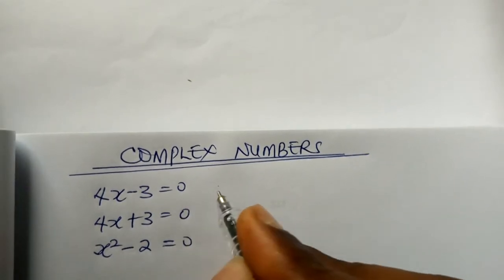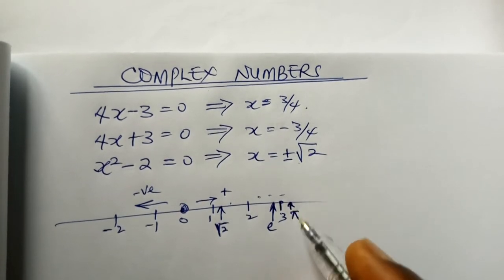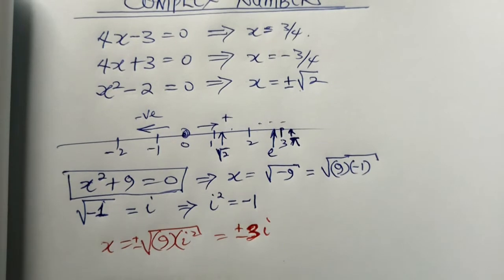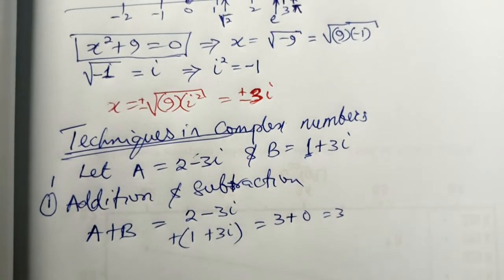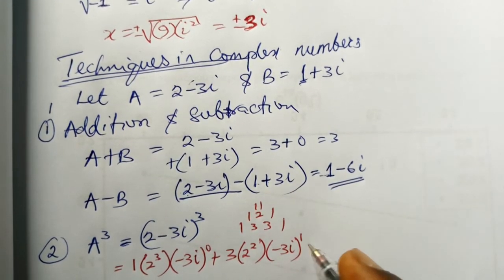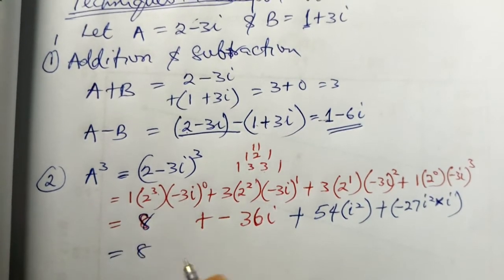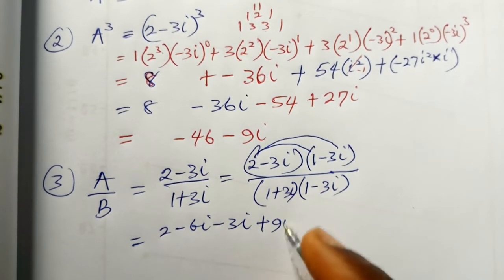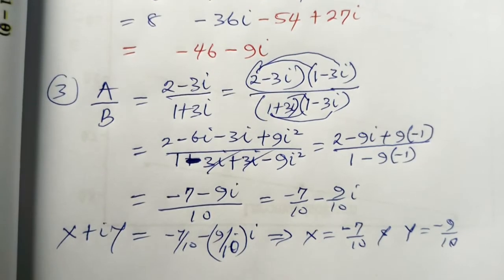How to Solve Complex Numbers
How to solve complex numbers. How to add complex numbers. How to subtract complex numbers. How to divide complex numbers. How to multiply complex numbers.